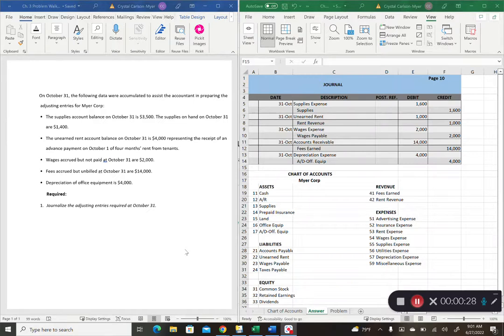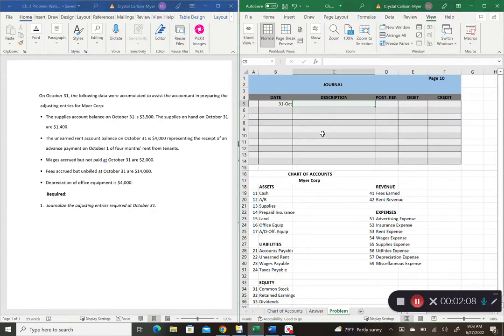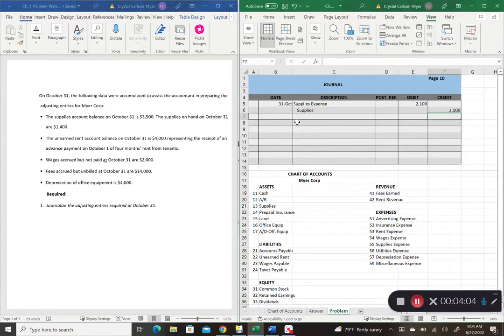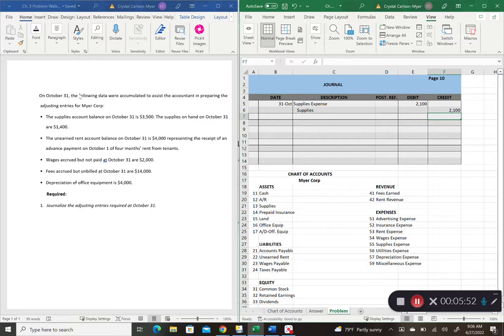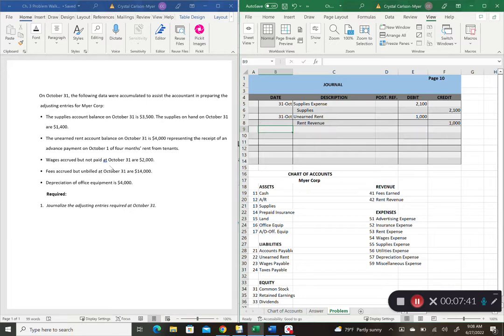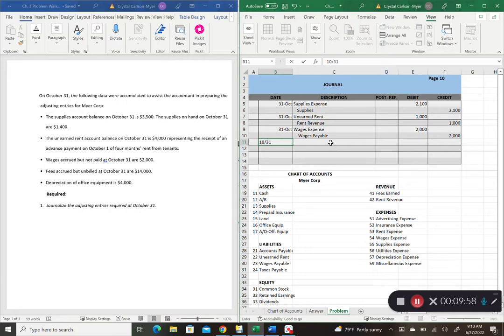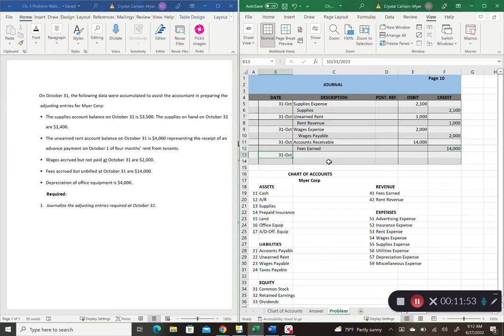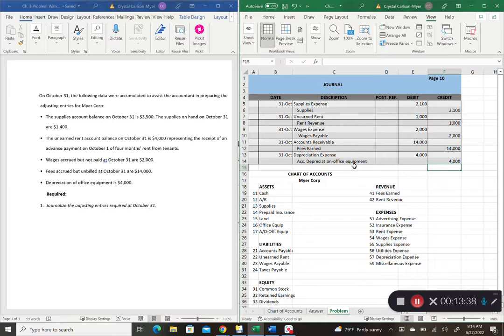Introduction to Adjusting Journal Entries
Common adjusting journal entries found in an Introductory Financial Accounting course.